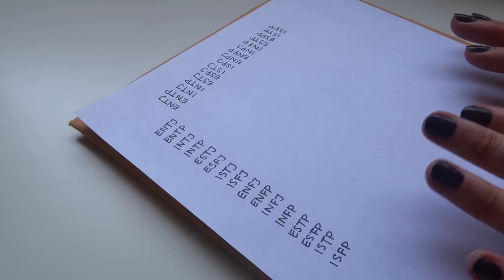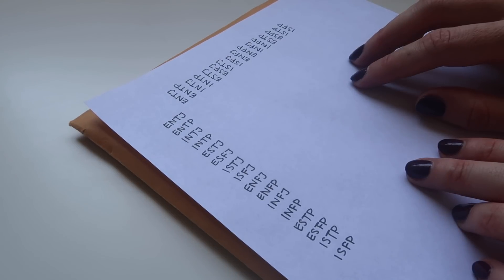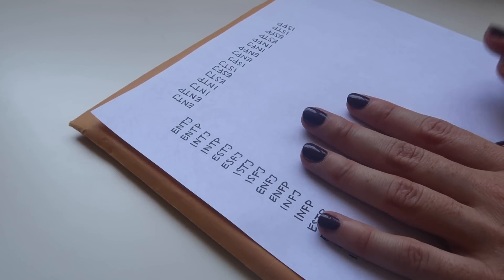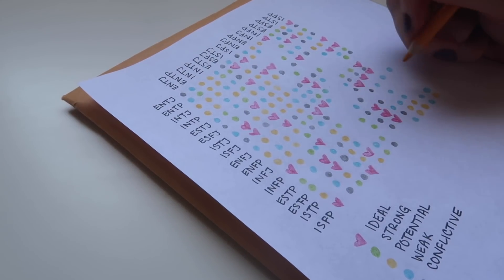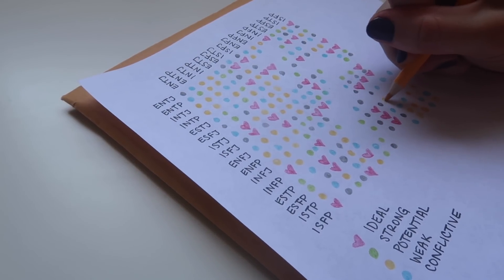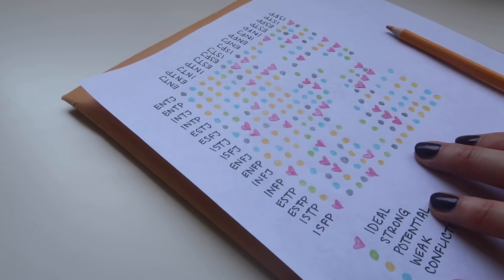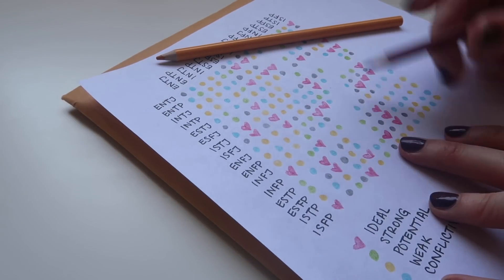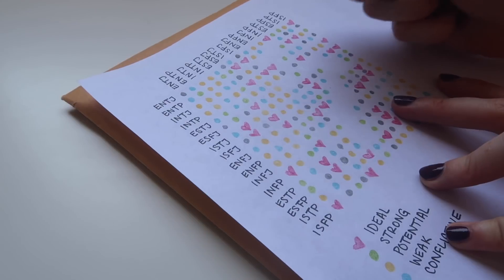ASMR Myers Briggs Compatibility Chart ❤ Soft Spoken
Here's a compatibility chart featuring Myers Briggs personality types, done with soft spoken explanation and written with colored pencils on paper.

Take this all with a grain of salt! I'm an INFJ who has been very happy with two ENFPs and not so happy with an INTP. LOVE IS ONE BIG MYSTERY :P

NEW VIDEOS ♡ MONDAY ♡ WEDNESDAY